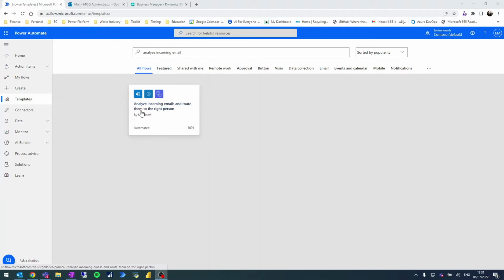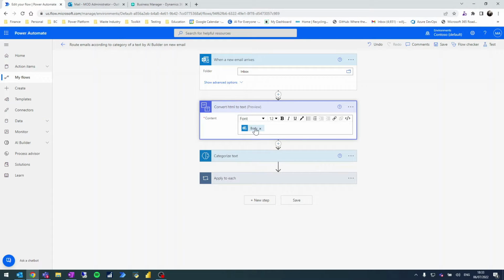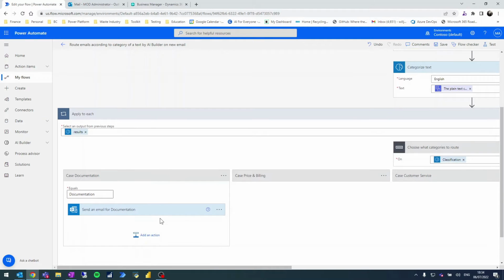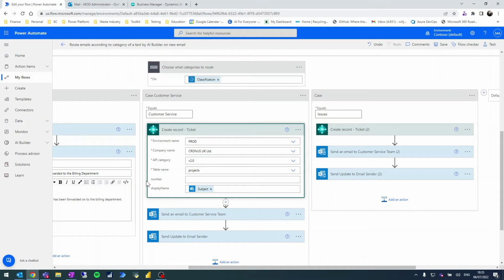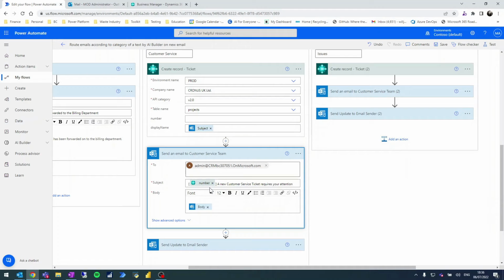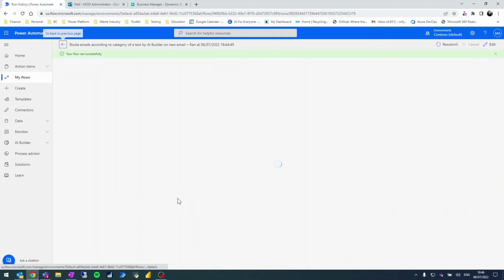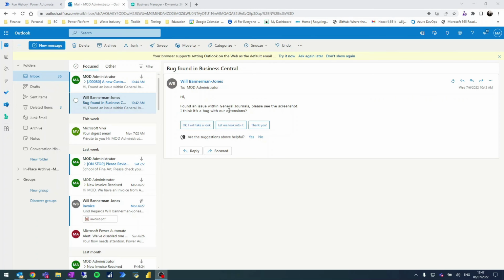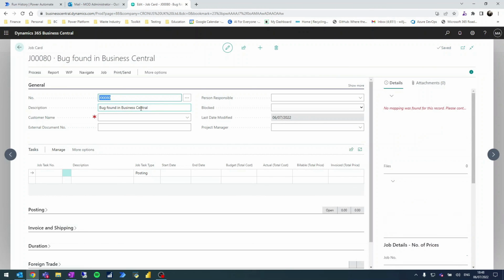Automated record creation in Business Central triggered by receiving an Email categorised by AI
A short walkthrough of a flow built on top of an AI builder template. The template categories an email into a specific business department category.

The addon looks to create a record when a specific condition is met (Customer Service Department), and the record acts as a "Customer Service Ticket" in Business Central. Once the record is created, the flow updates the Customer Service department of the received email and the created ticket. It also updates the sender of the original email that the email has been received, forwarded and a ticket reference generated.